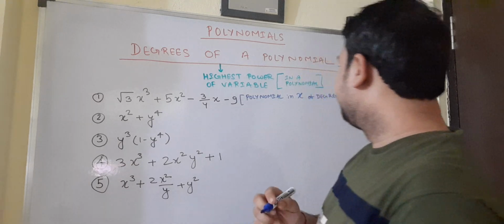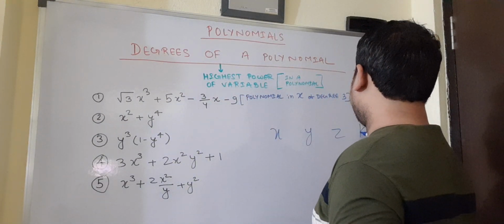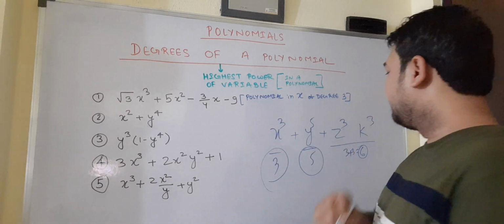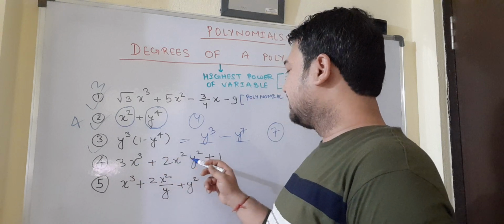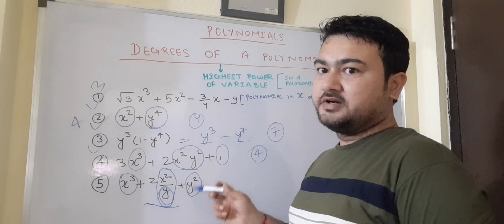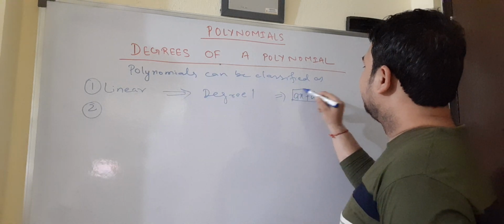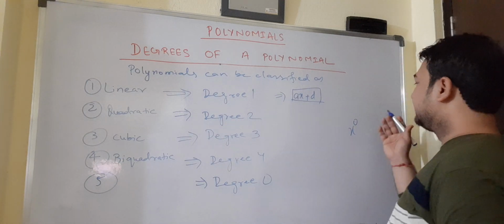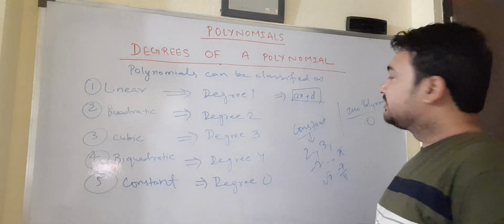Degrees of a Polynomial